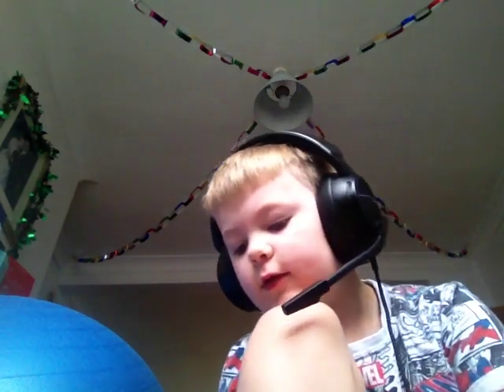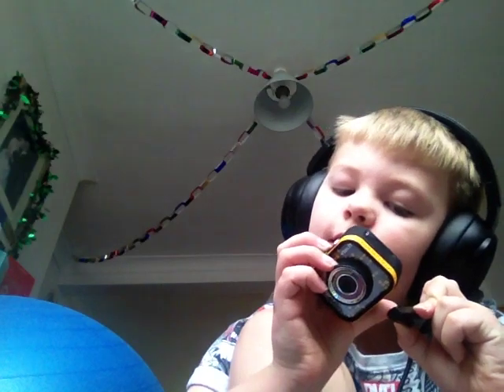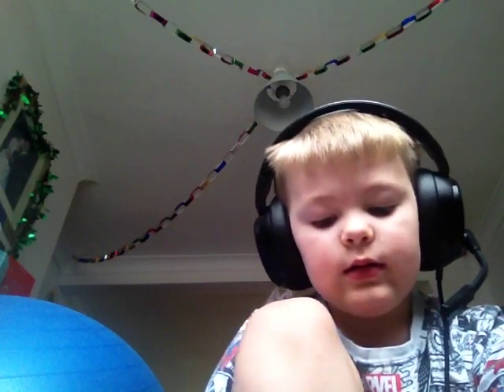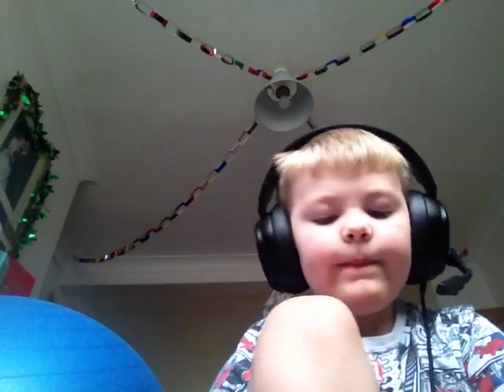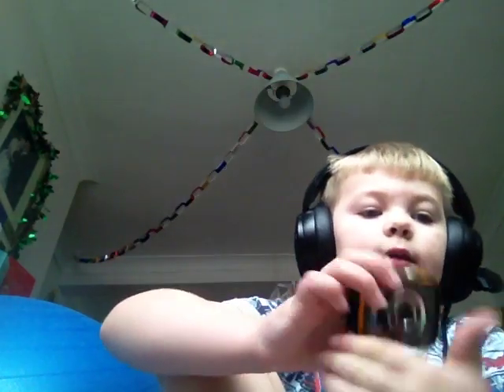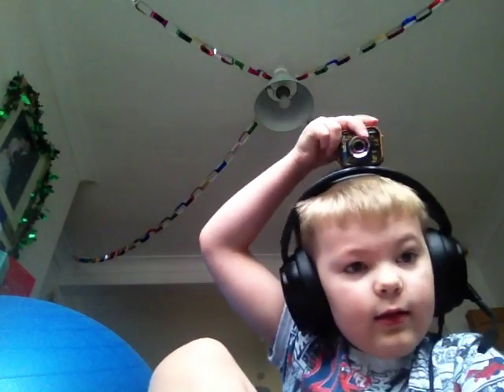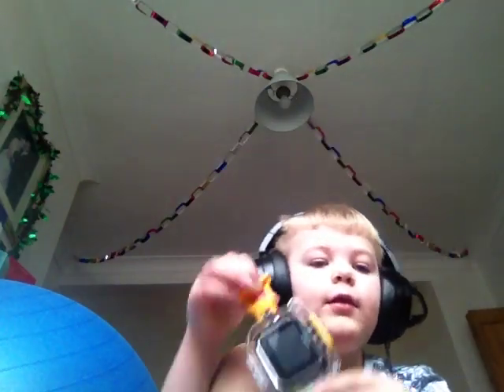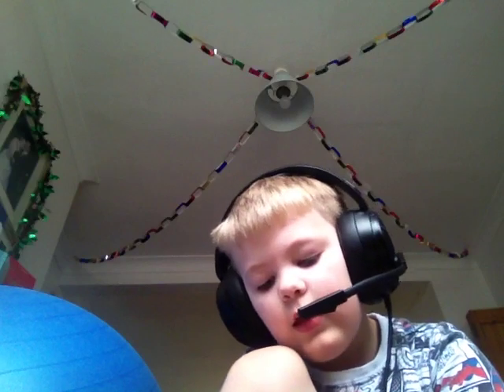should you buy kidizoom studio or kidizoom action cam hd?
AMERICAN LINKS

and